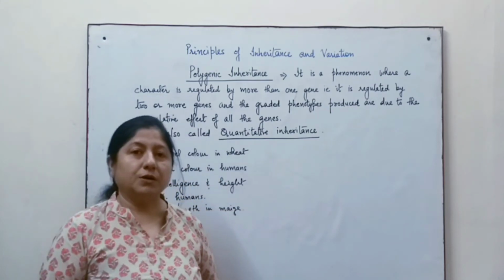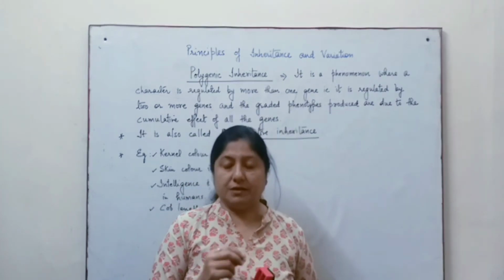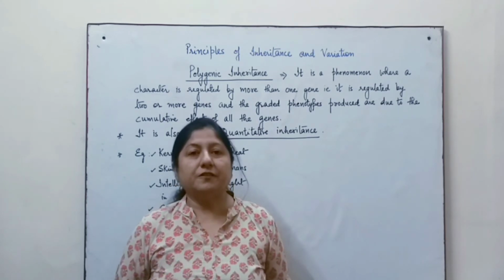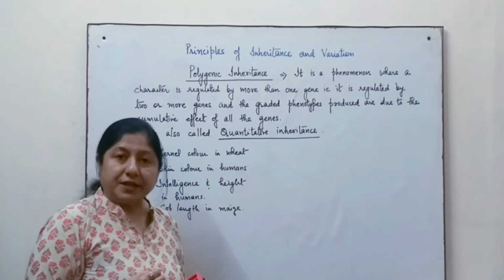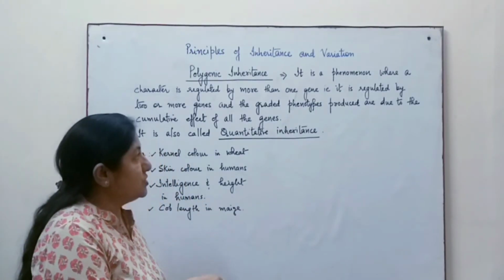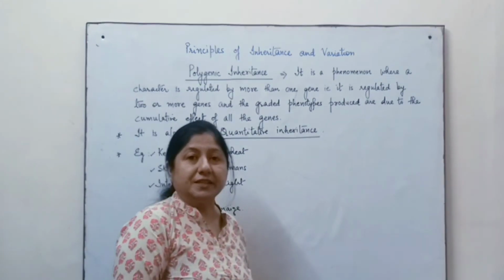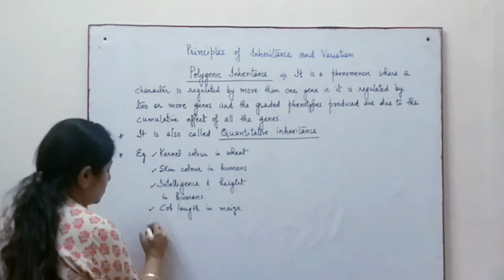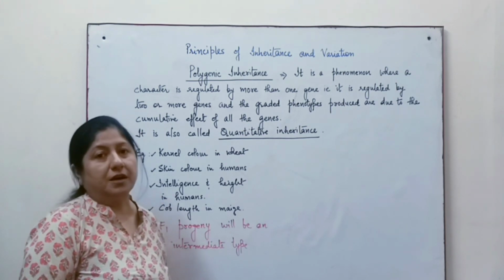XII |Principles of inheritance n variation # Polygenic inheritance